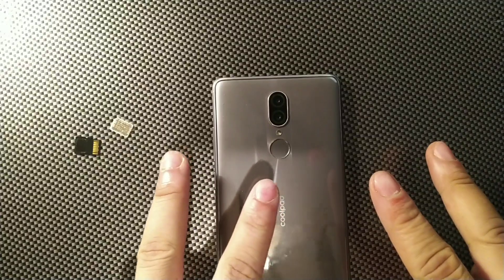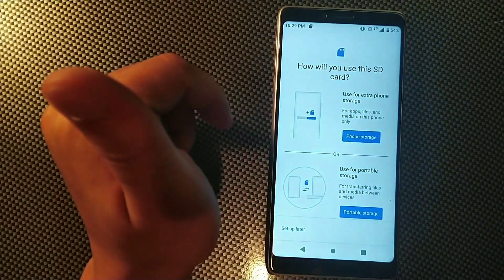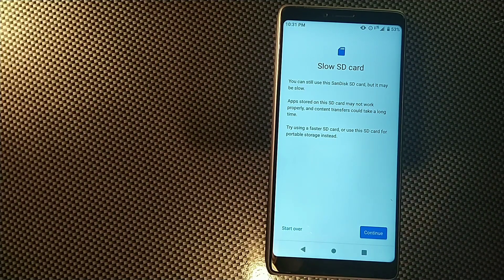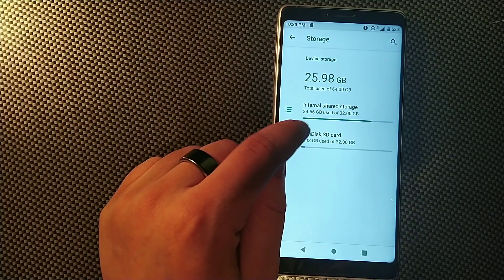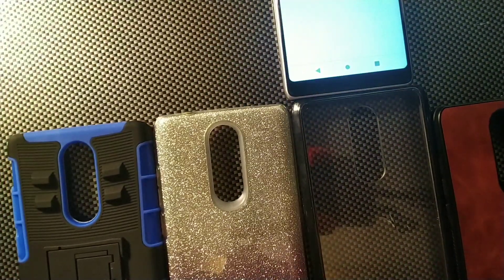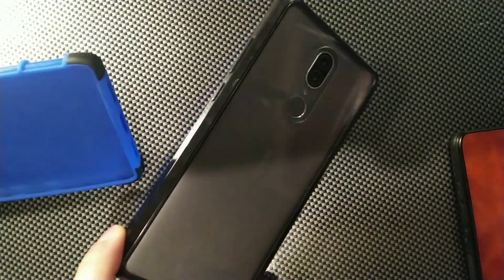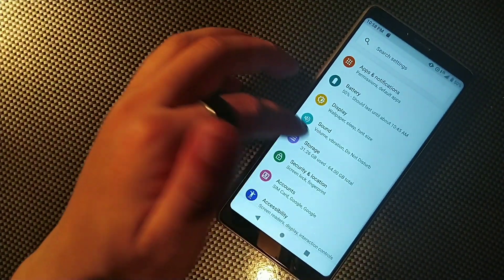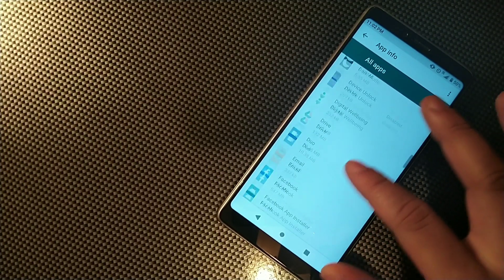How to Move apps to SD card on Coolpad Legacy for Metro by T-Mobile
How to Move apps to SD card on Coolpad Legacy

Hey crew! The Coolpad Legacy can also move apps to the Sd card. Check out this short video where I explain briefly the best method on how to do-so. Stay Locked in and I'll check you on the next video. Peace!!!